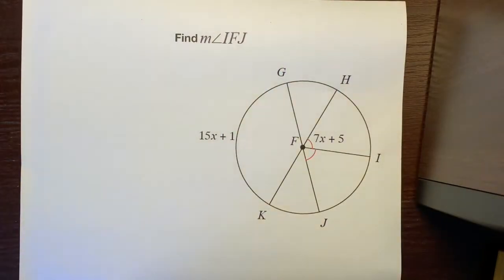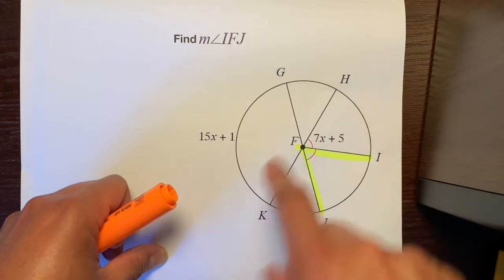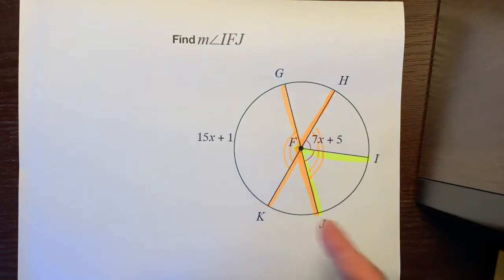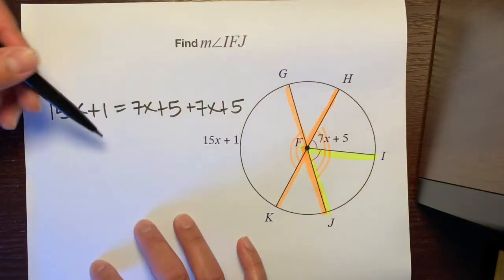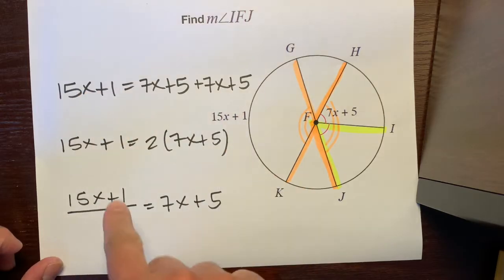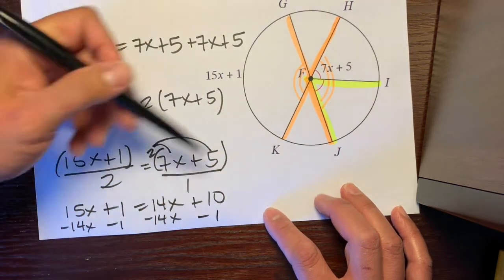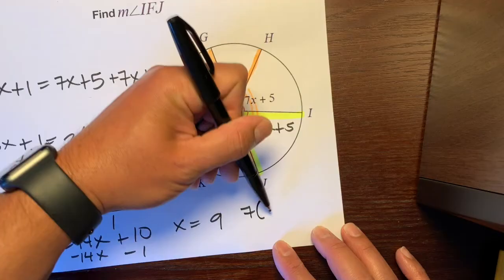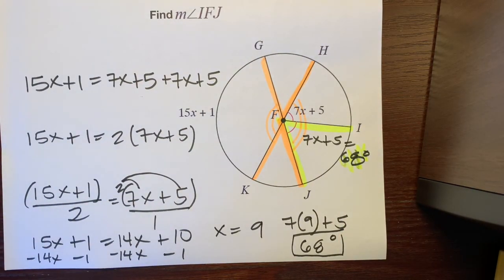Central Angles another example